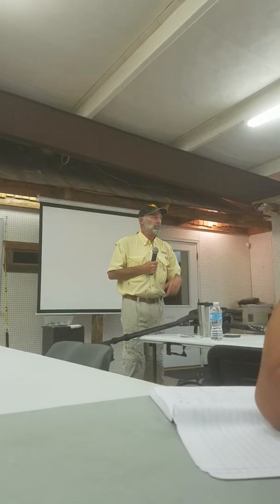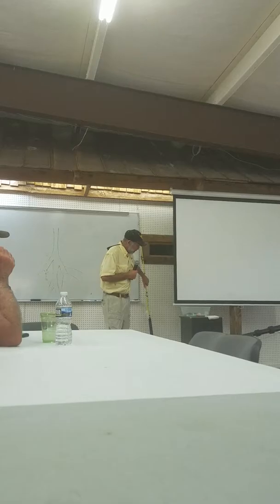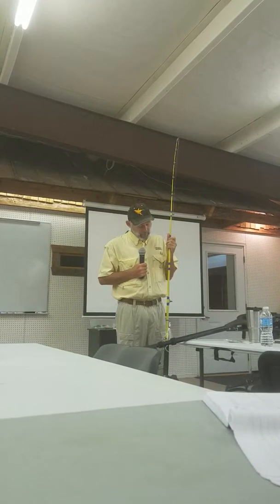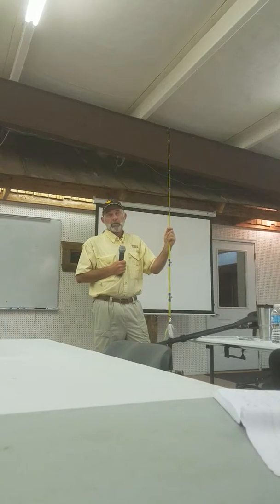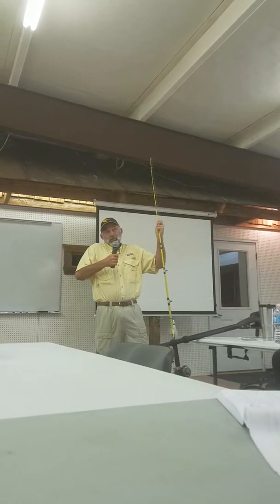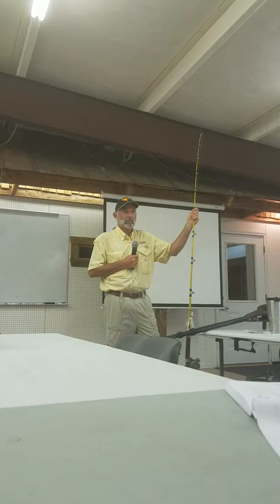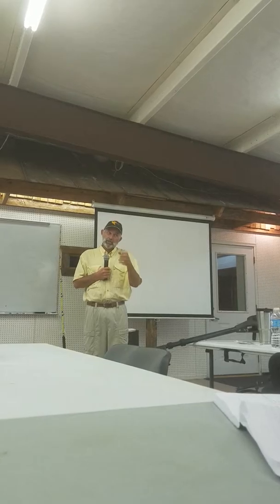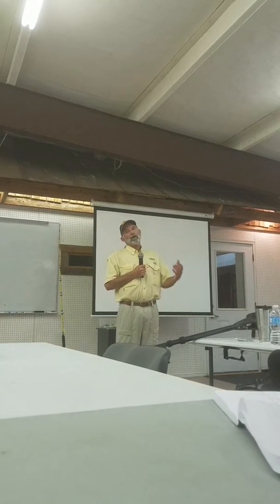Captain Mack part 2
LSC meeting Sep 2016 p2